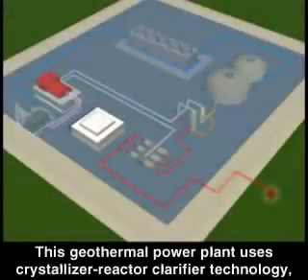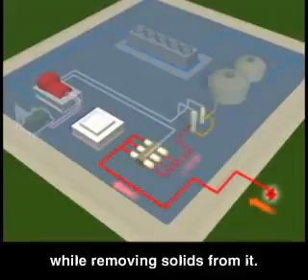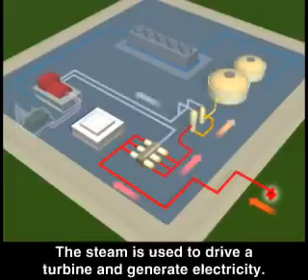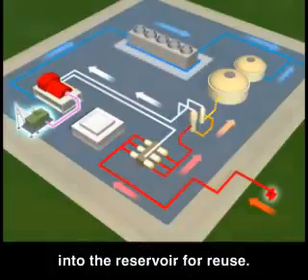How a Geothermal Plant Works